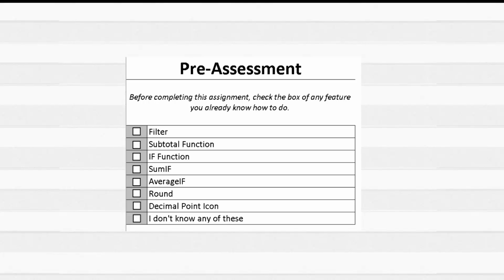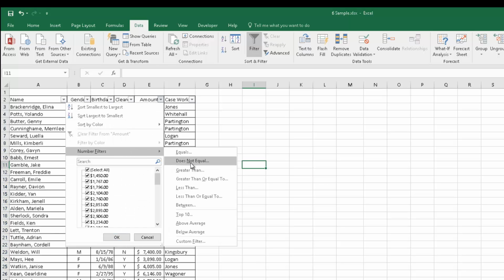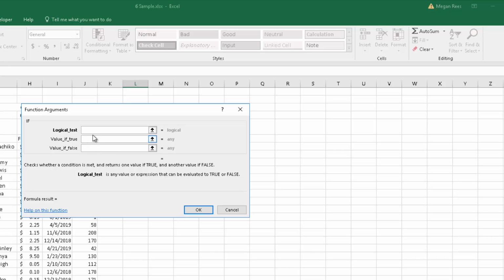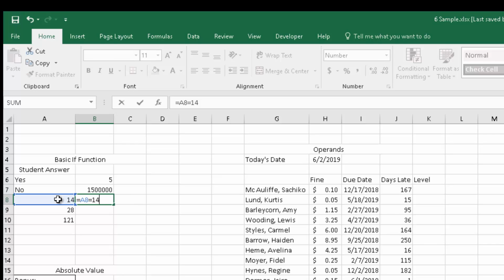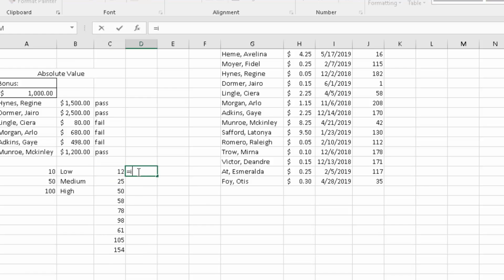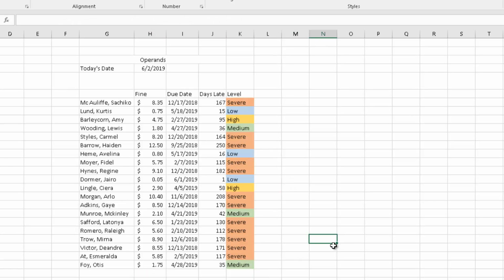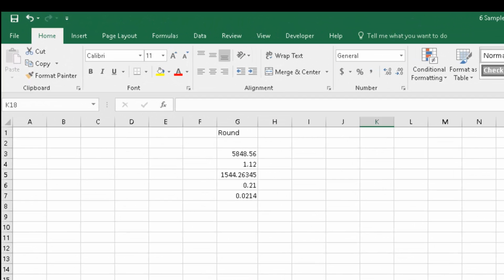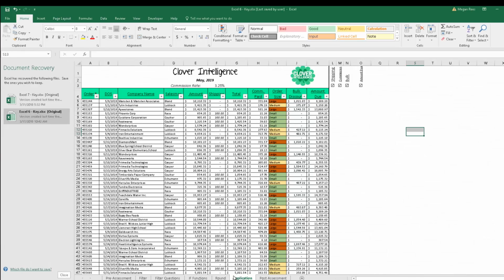Excel 2016 Lesson 6